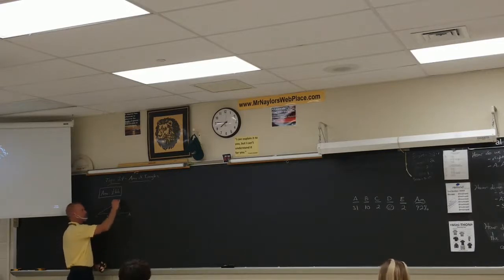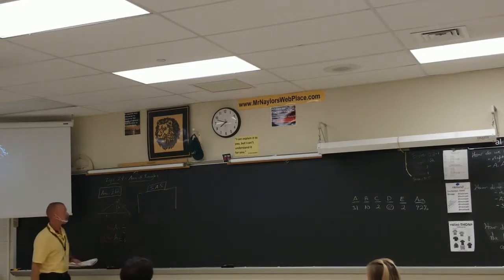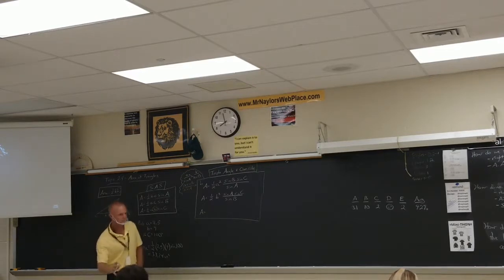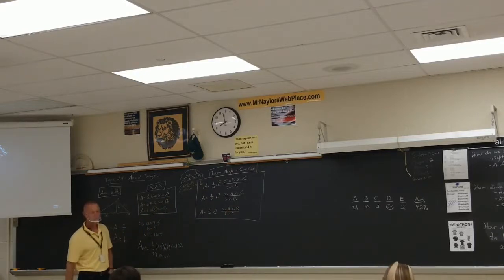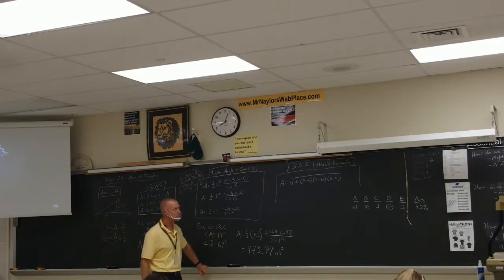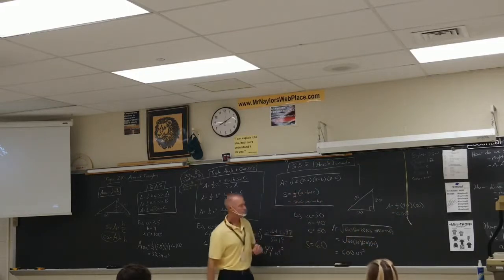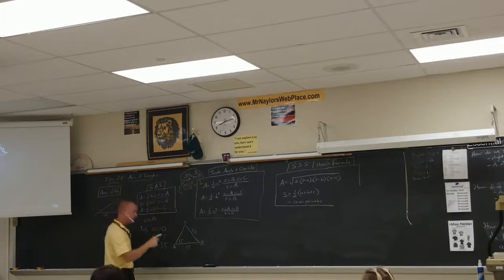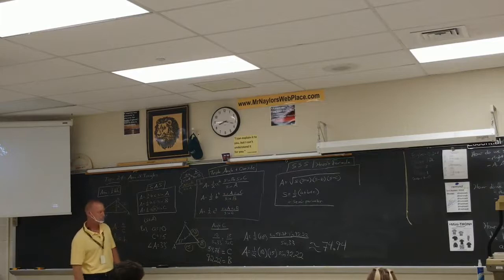CP Trig Topic 2.10